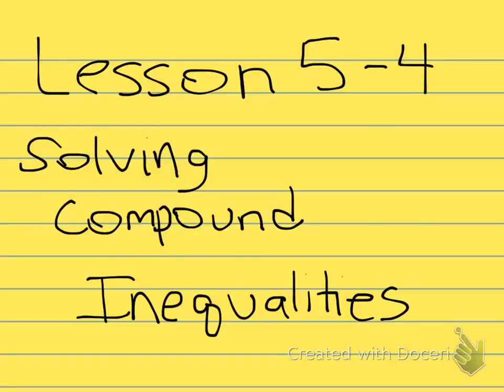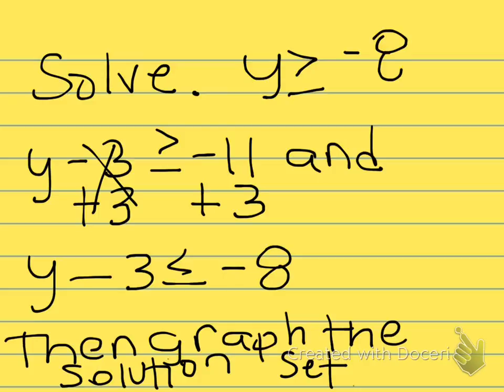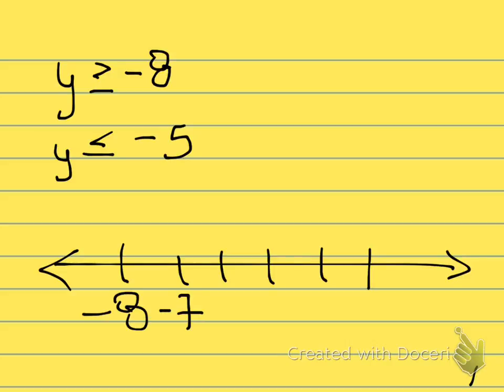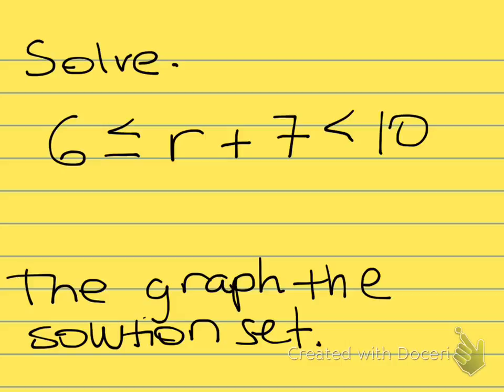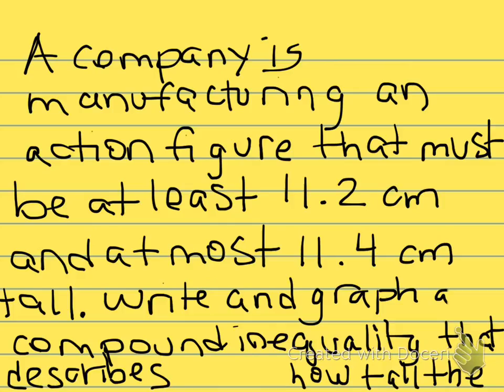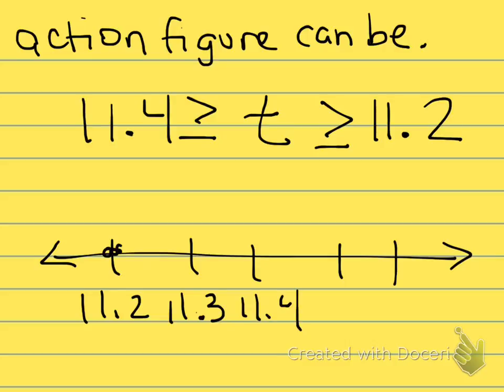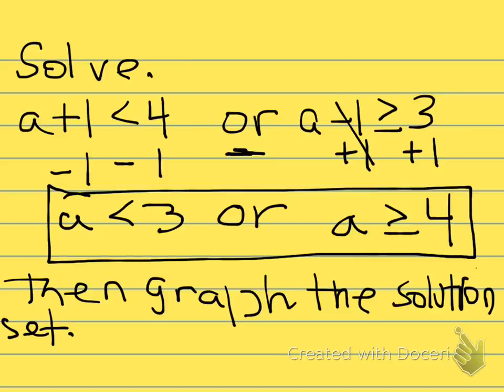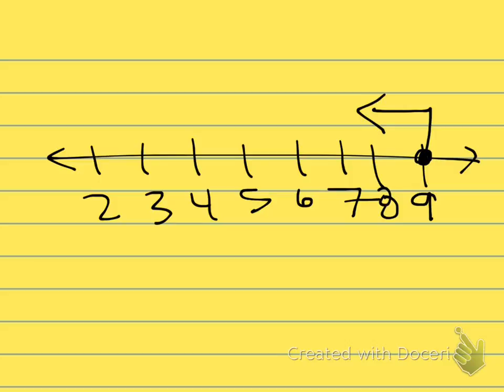5-4 Algebra Lesson